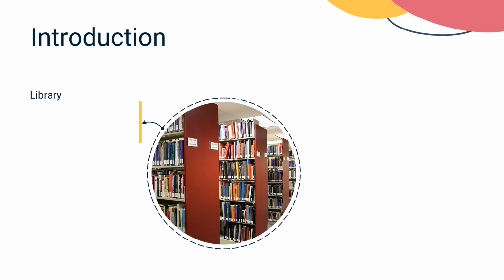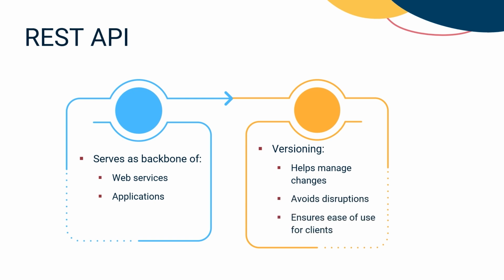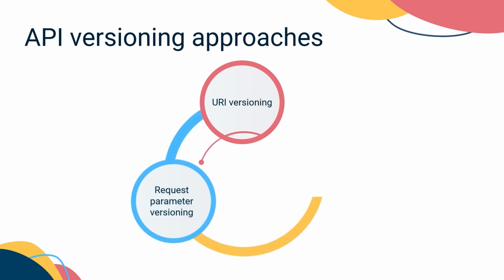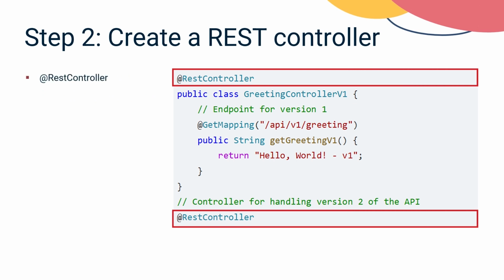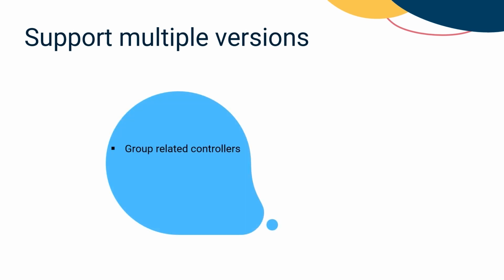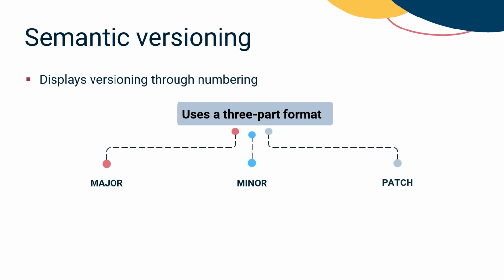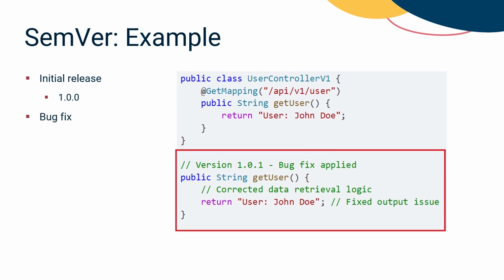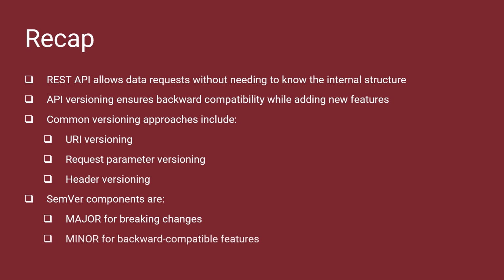Explaining REST API Versioning